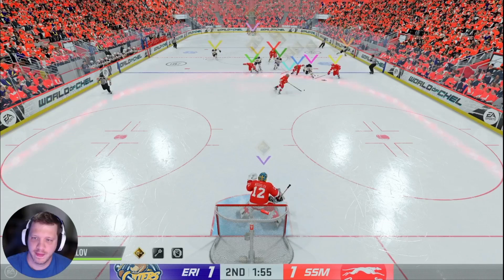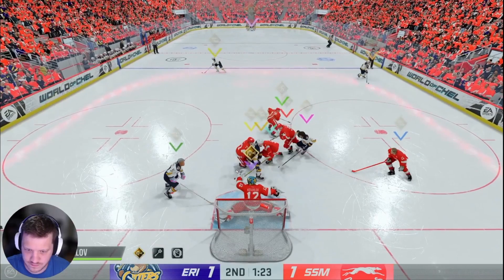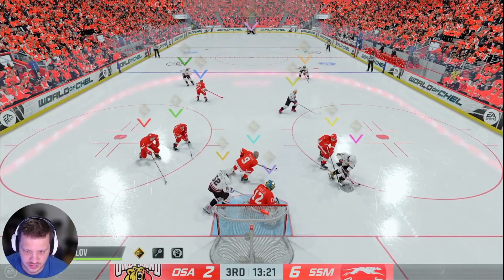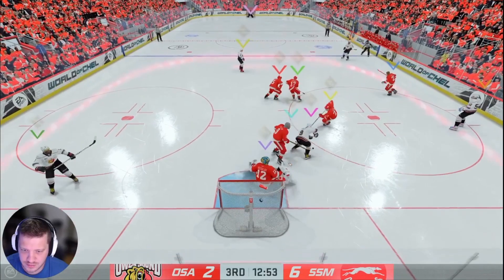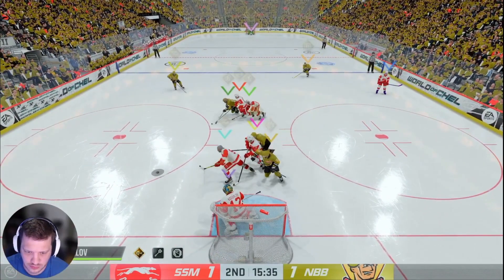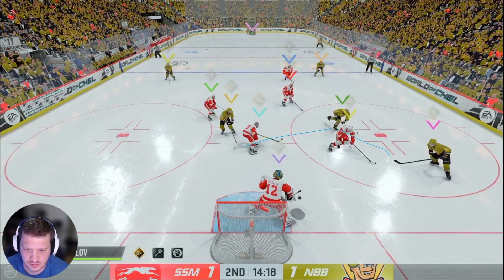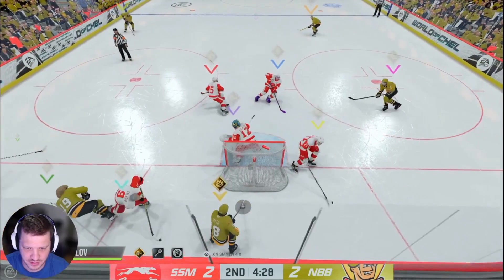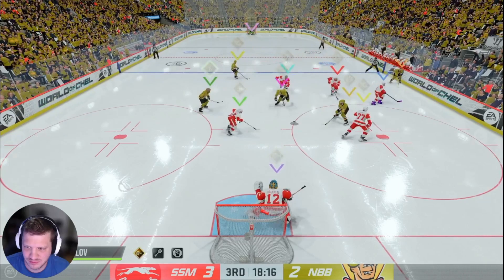5.28.23 LG Review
Trying to come back and do something a little different with these videos. We'll be doing a review of some saves through a night of LG.